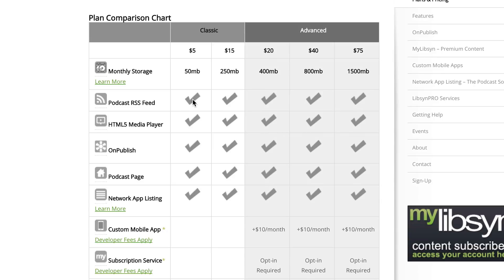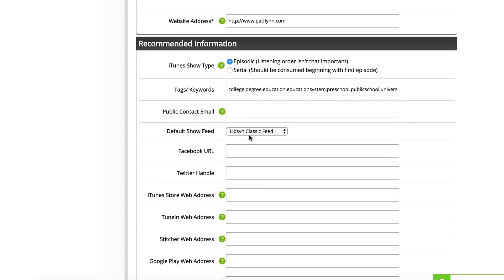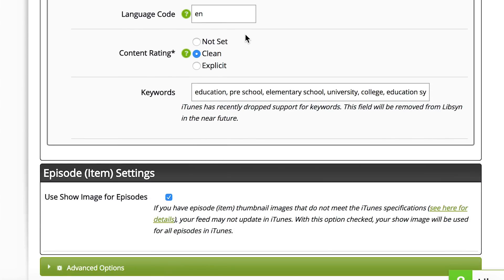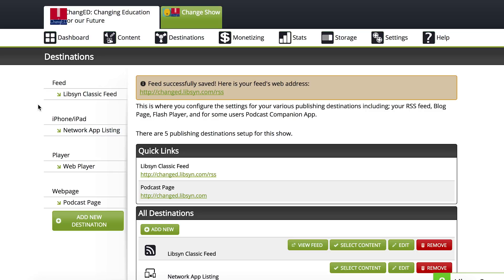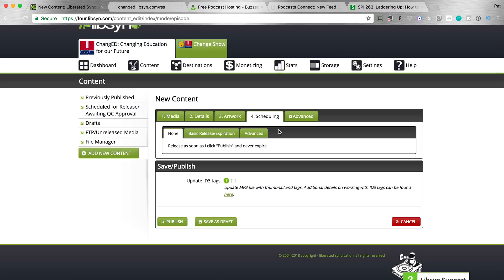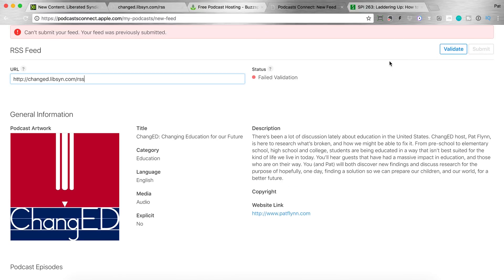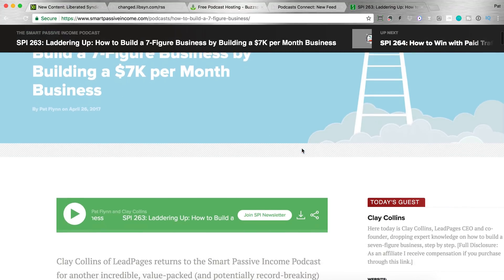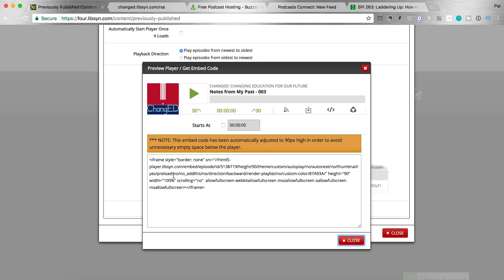Podcast Hosting & Submission Made Simple (Apple Podcasts, Stitcher, Google Play)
Podcast hosting and a lot of the other technical aspect of publication can be scary, but it's not hard once you learn.

In this video, you'll learn how to host your podcast on a server, upload your mp3 files to that host, obtain your podcast feed, and submit that feed to iTunes, Stitcher and Google Play so that the world can hear your show!

If you'd like to check out the podcast cheat sheet to make sure you have all of your bases covered, you can download that below for free:

If you didn't catch the earlier video in this series, I'd recommend you watch those first:

Below you'll find a breakdown of the video along with timestamps for your convenience, as well as links to relevant tools and websites that were mentioned.

-=-=-=-=-= PODCAST HOSTING =-=-=-=-=-

0:51 - Introduction (Why getting a host is important!)

Top 2020 Recommend Podcast Host: BUZZSPROUT. The user interface is MUCH easier to use, and they'll take great care of you! Sign up below to get EXTRA TIME added to your account:

-=-=-=-=-= SETTING UP YOUR NEW PODCAST =-=-=-=-=-

2:14 - Demo inside Libsyn for inclusion of show settings details.

4:21 - Adjusting your FEED settings

7:00 - Where to locate your feed link (super important!)

-=-=-=-=-= UPLOADING A NEW PODCAST EPISODE =-=-=-=-=-

7:31 - Add and upload your mp3 media file

-=-=-=-=-= PODCAST DIRECTORY SUBMISSION =-=-=-=-=-

9:35 - When should I submit my podcast feed to iTunes and other directories?

10:31 - Submitting your feed to iTunes (you'll need an iTunes account)

To submit to Stitcher, sign up and submit the same RSS feed from above (7:00) here:

To submit to Google Play, sign up and submit the same RSS feed from above

-=-=-=-=-= WEBSITE RELATED STUFF FOR YOUR PODCAST =-=-=-=-=-

13:03 - Do I need a website to actually host and share my podcast?

Need to build a website? Check out my free Build Your Own Brand Course that walks you through, step by step, how to build a website and brand online:

14:22 - How to get a player embedded on your website for your podcast episodes

Want a better designed podcast player that can increase your downloads and make the listening experience better for your audience? Check out the Smart Podcast Player, a tool I built for myself used by 1000s of podcasters out there!

Once you get your podcast submitted, it'll take usually 24 hours or less to get approved, and then you're good to go! Best of luck to you!

If you want to dive deeper into podcasting, I invite you to check out my premium course, Power-Up Podcasting, which will cover all you need to know to launch your podcast with the most listeners as possible on the other end. It'll teach you about how to grow and scale your podcast, how to land big interviews and even how to monetize your podcast, too.

It also includes office hours with me each week, and access to an amazing community of 1000+ students who are all there to help you, too. If that's something you're interested in, please check out Power-Up Podcasting below:

Want to learn more about the smart way to make money online and start a successful online passive income business (without ripping people off or being dishonest)? Then make sure to visit the Smart Passive Income getting started page below: